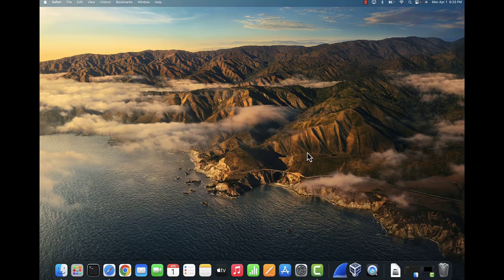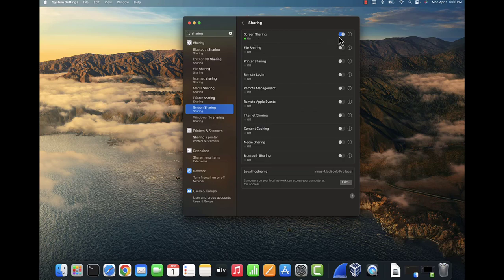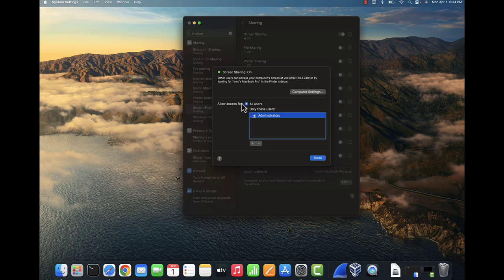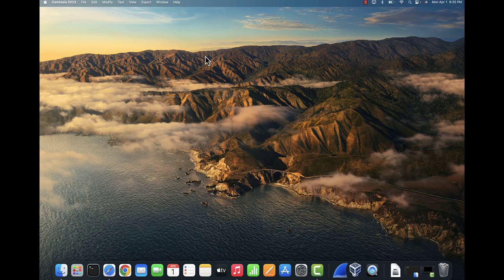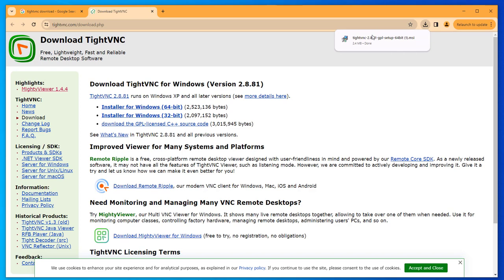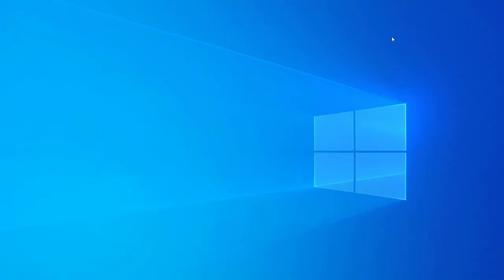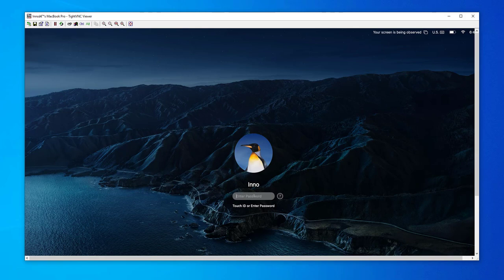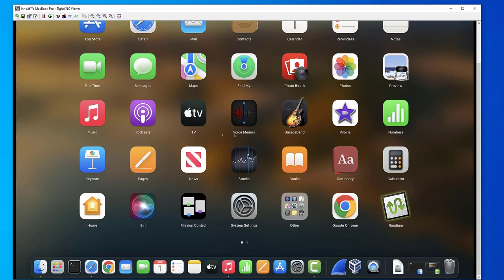How to connect to a Mac remotely from Windows PC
How to connect to a Mac remotely from Windows PC.  Easy way to access a Mac from Windows device remotely.